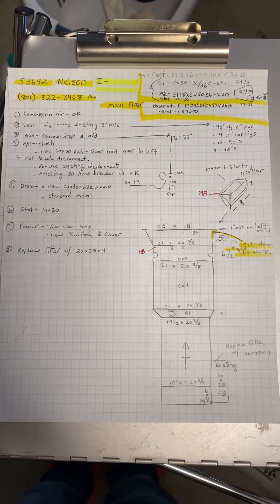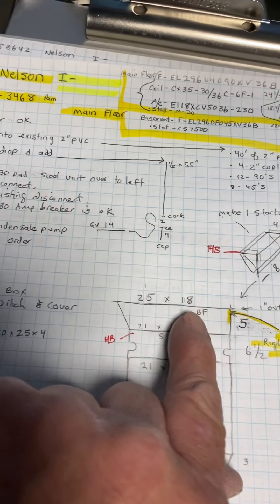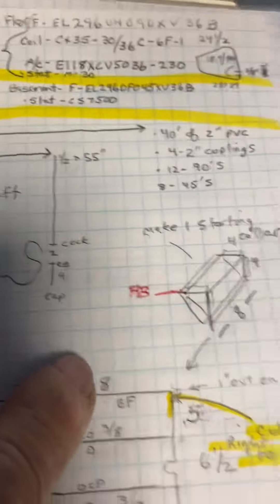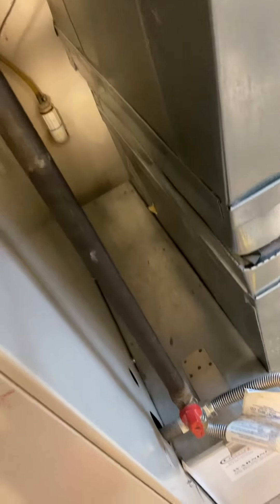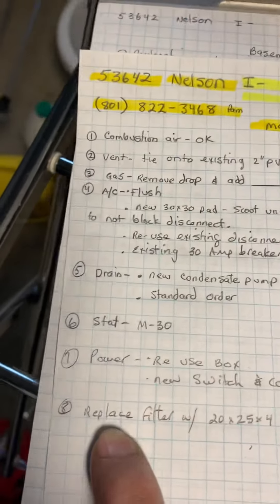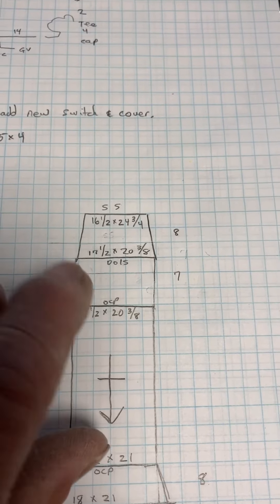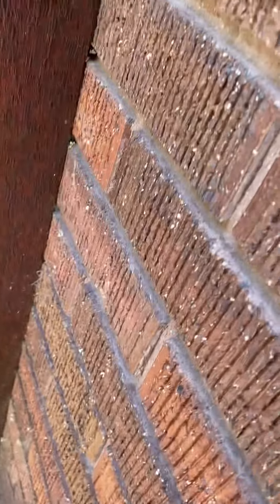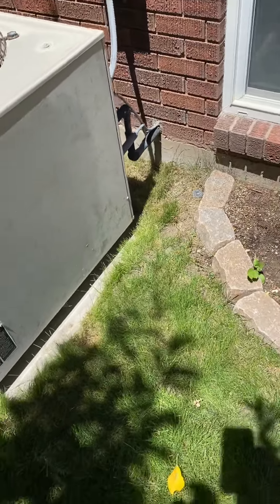53642 Nelson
2 furnaces and 1 ac